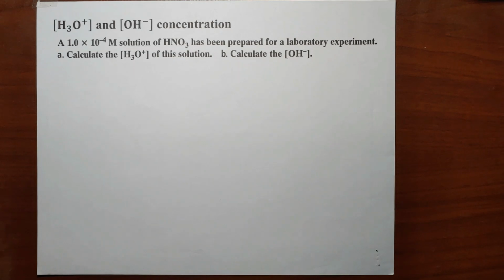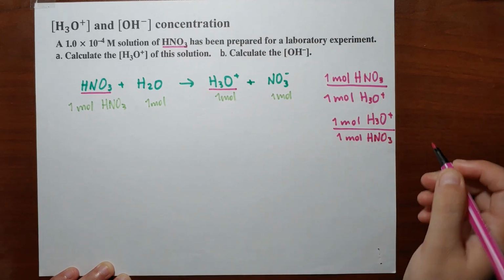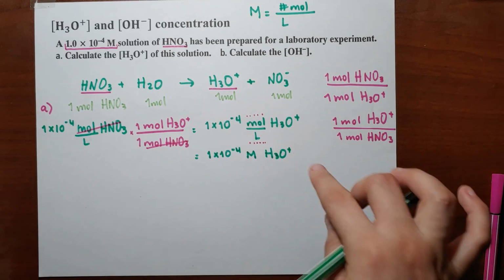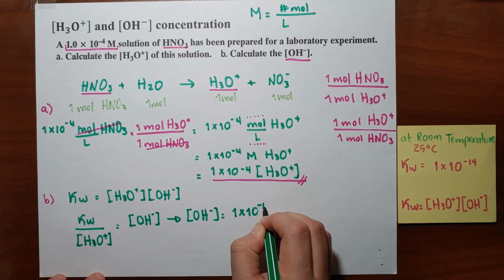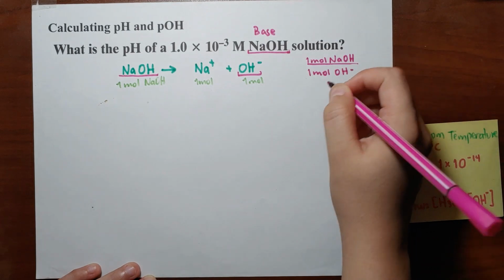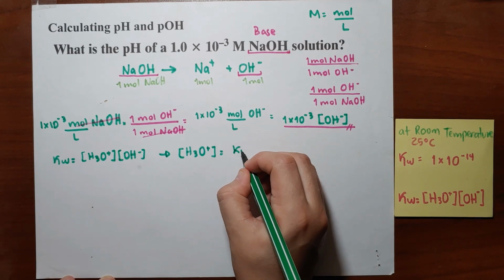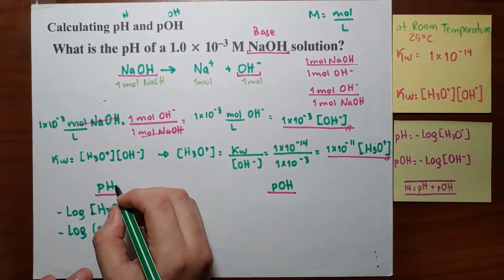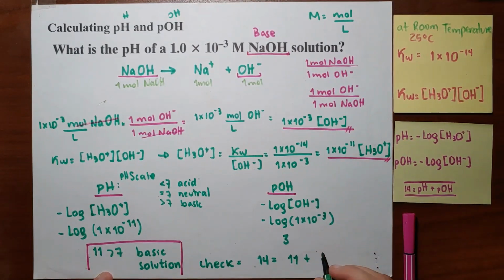pH and pOH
Calculating Hydronium and Hydroxide concentration
Calculating pH and pOH
Chemistry 11th
LBS Covid-19